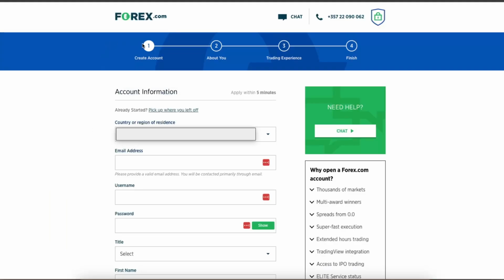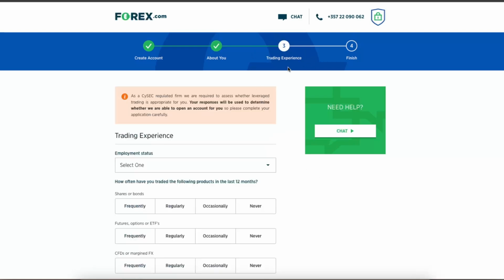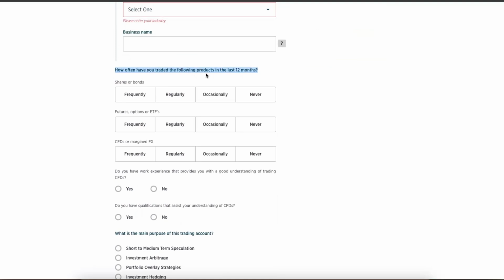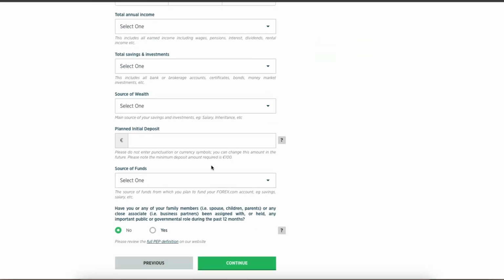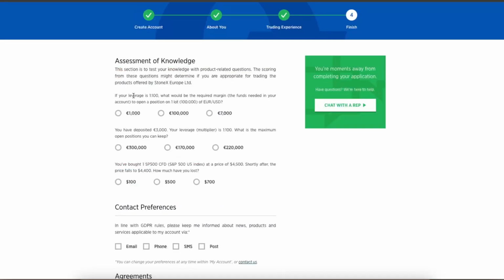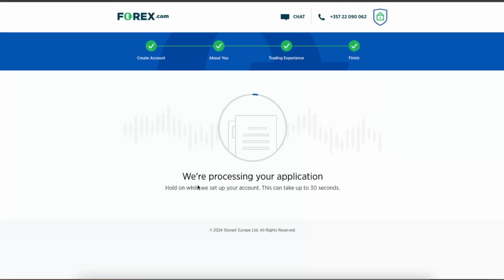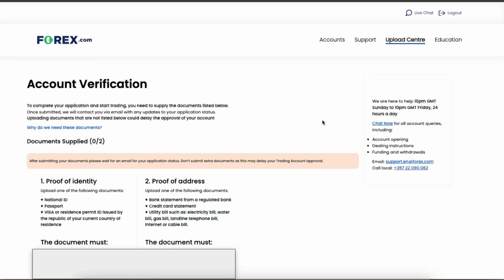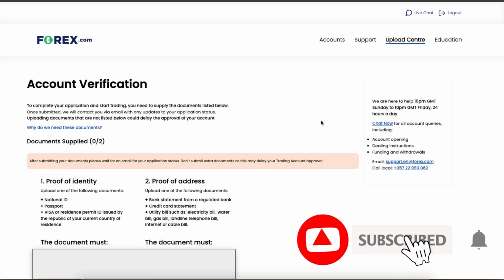How To Set Up Forex Account (Open Forex Trading Account)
In this video I show you How To Set Up Forex Account (Open Forex Trading Account)!